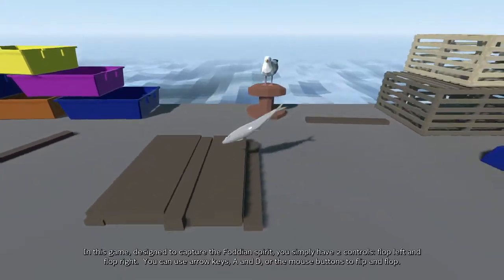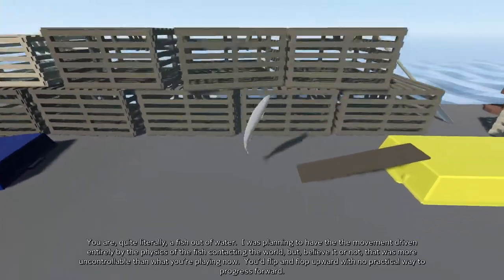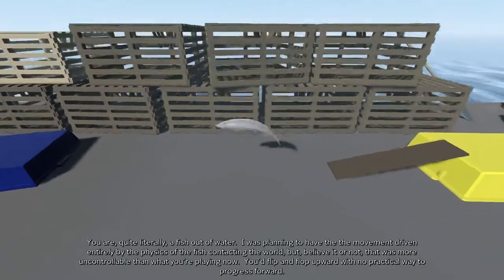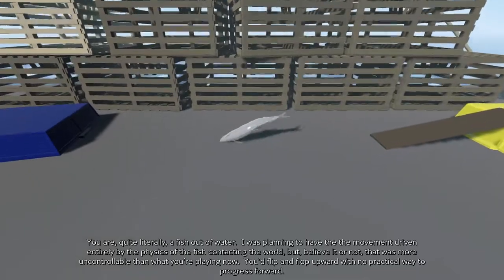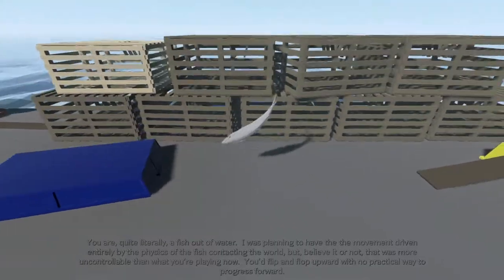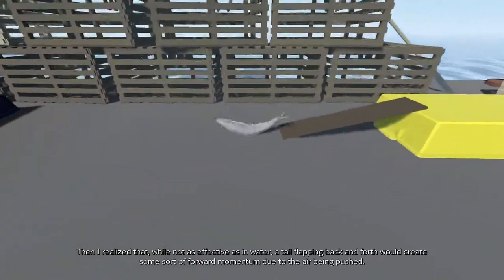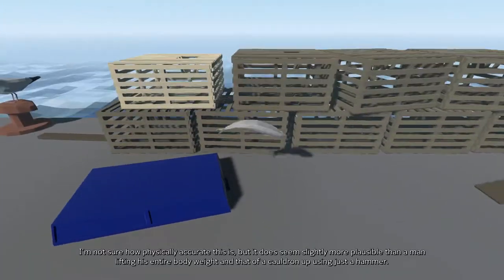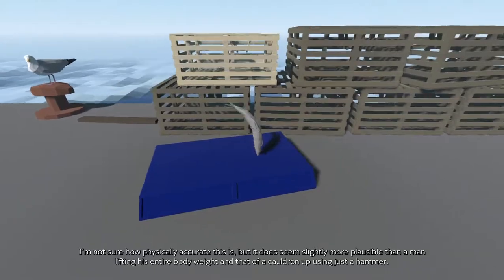FWOP Trailer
FWOP was made for the Ludwig Jam, which had the theme "Foddian Games".  It should be available in the LudwigJam pack but can also be played